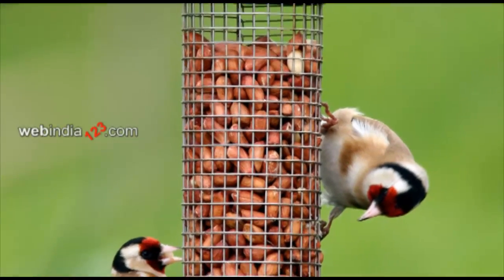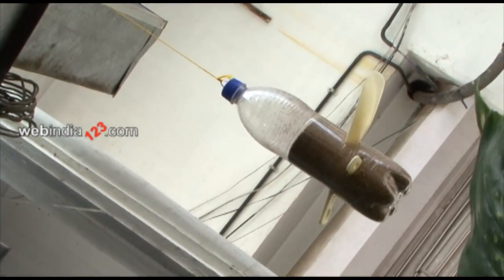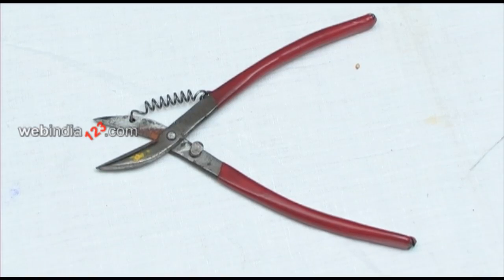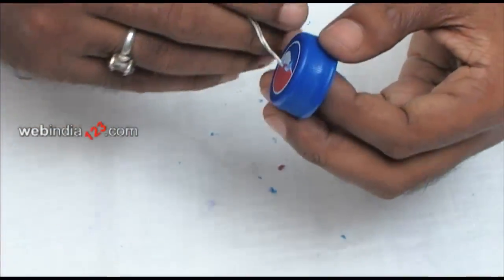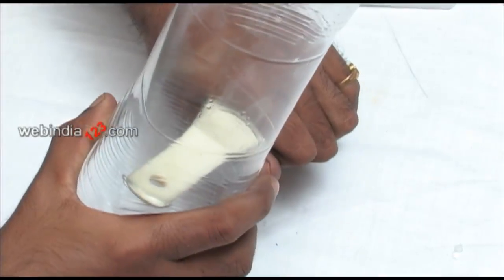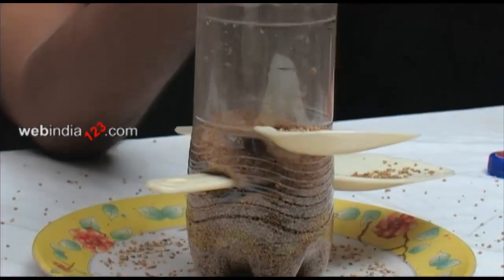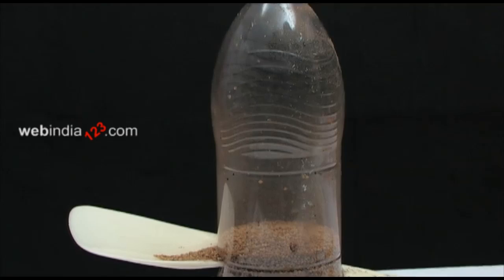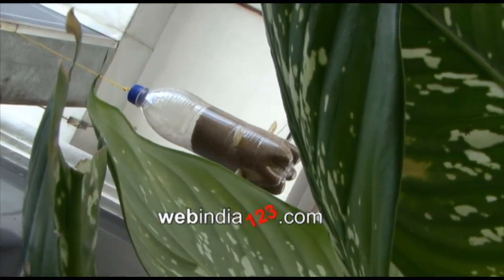Soda Bottle Bird Feeders | Bird Feeding Ideas | Webindia123.com